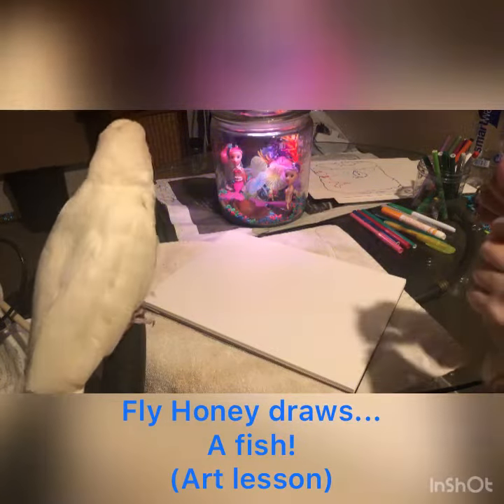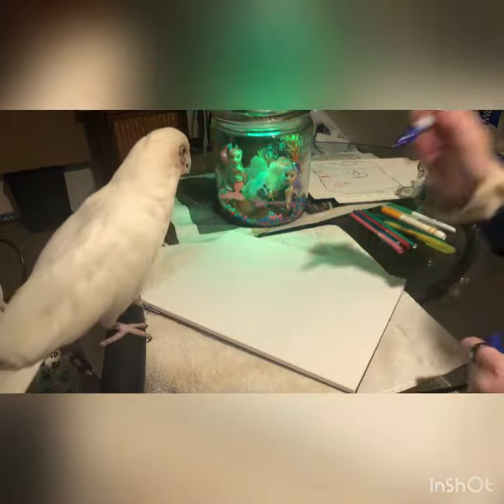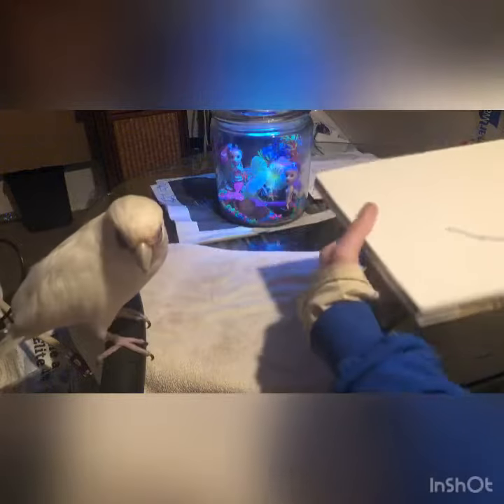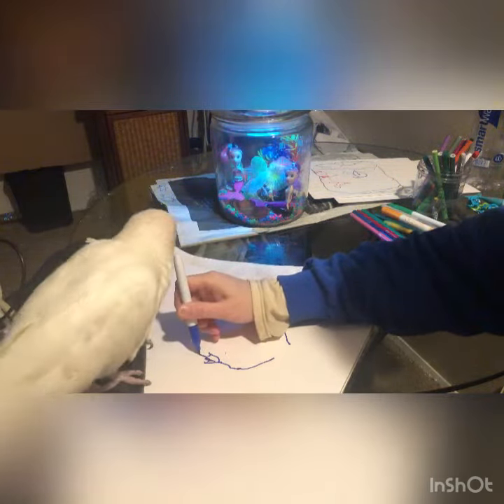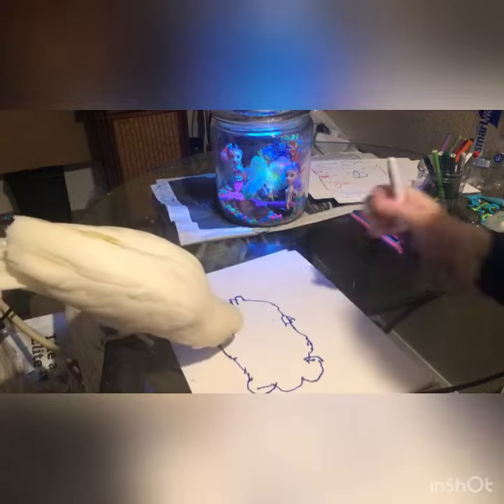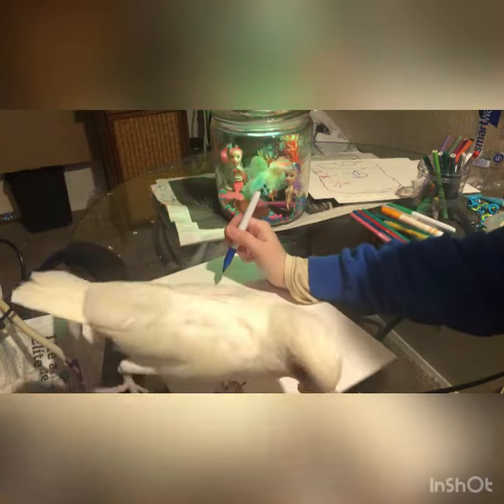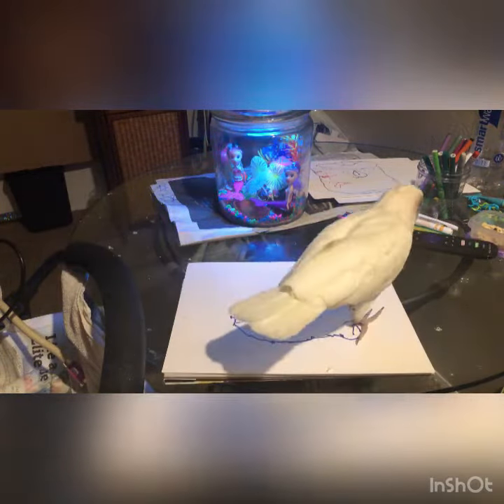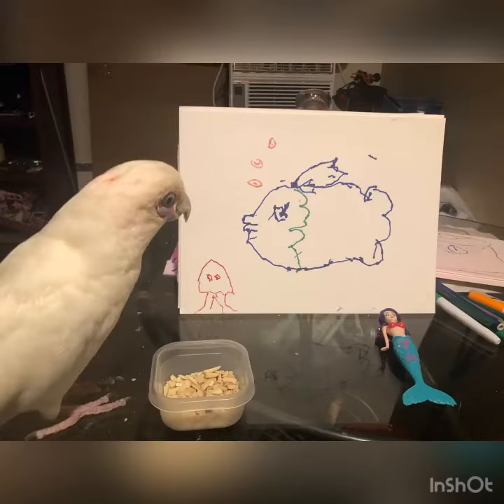Fly Honey the Cockatoo Drawing Lesson: A Fish!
Fly Honey the cockatoo draws a fish. She’s super proud of it.

Please follow community guidelines in the comments.